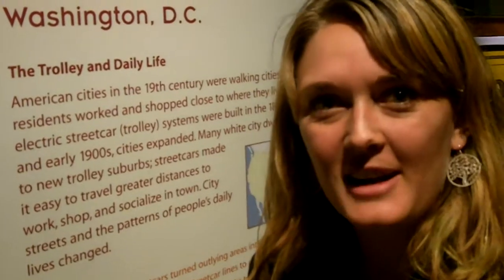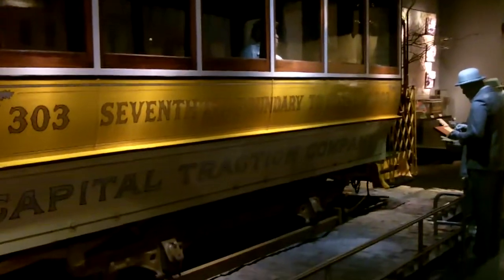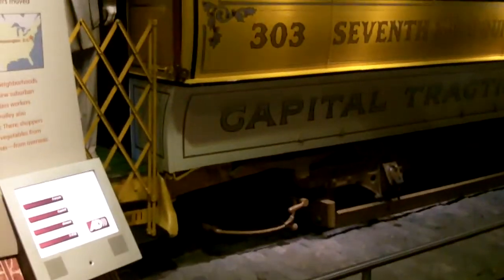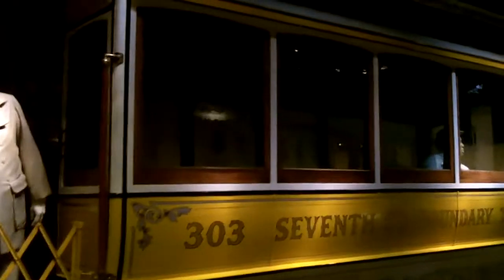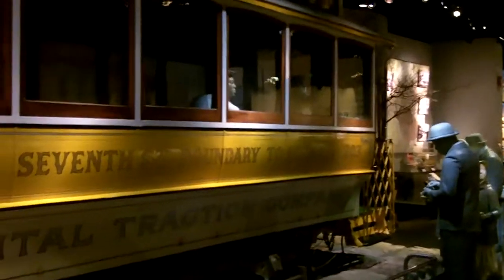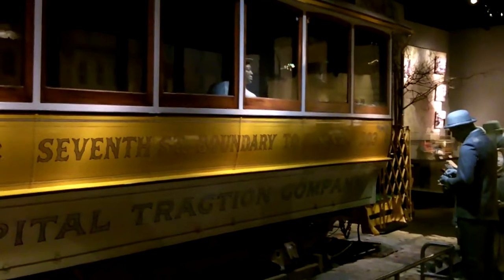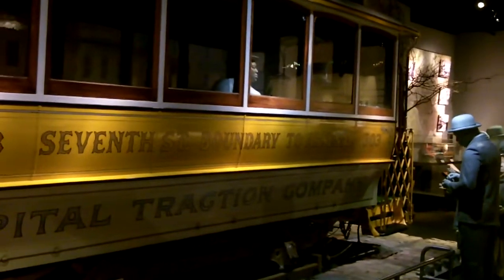Streetcar or Trolley - ESL Vocabulary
Learn English for free with ESL Basics. In this video Andrea teaches you the definition of the word streetcar or trolley.